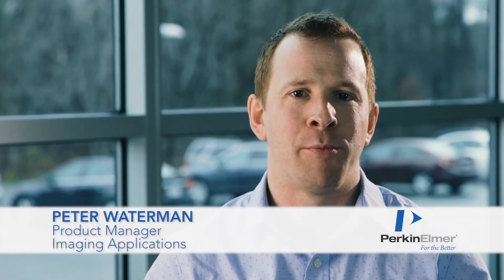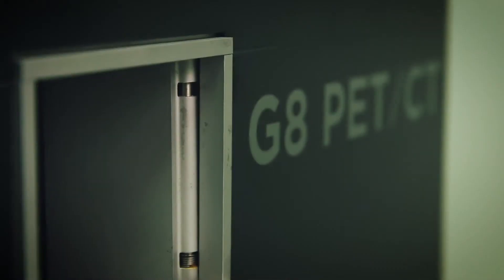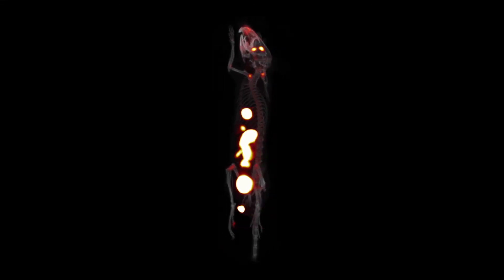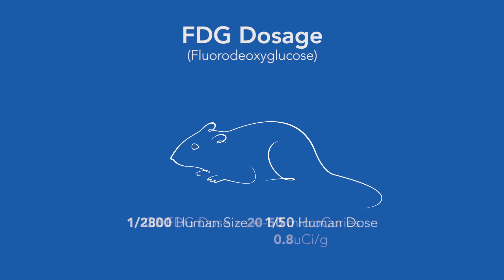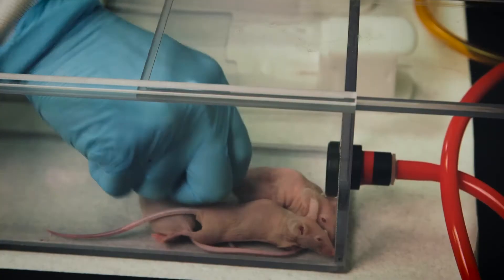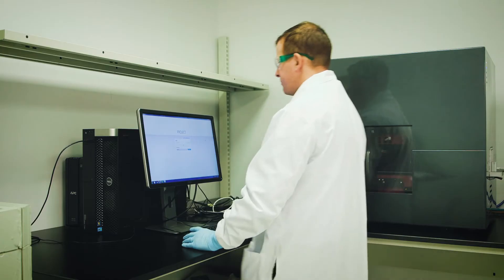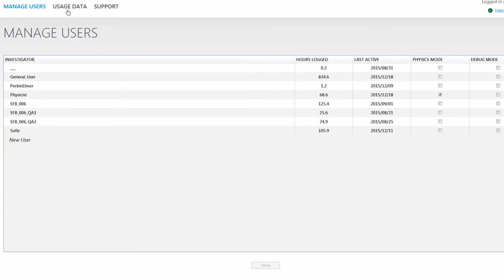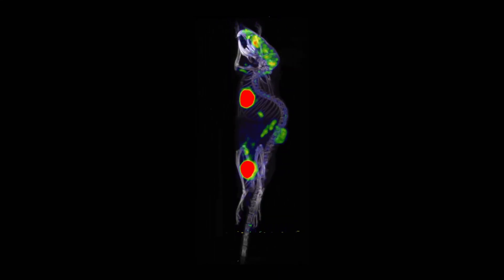PerkinElmer: G8 PET/CT Preclinical Imaging System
Peter Waterman, Product Manager, Imaging Applications, Perkin Elmer, discusses the G8 PET/CT preclinical imaging platform.

To learn more about how PerkinElmer's G8 PET/CT system can help your preclinical research workflow, please